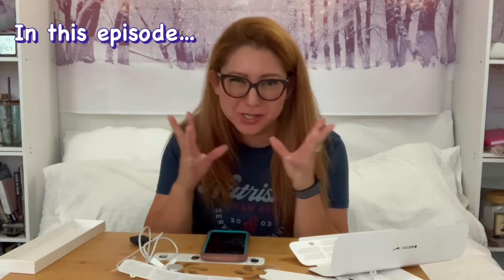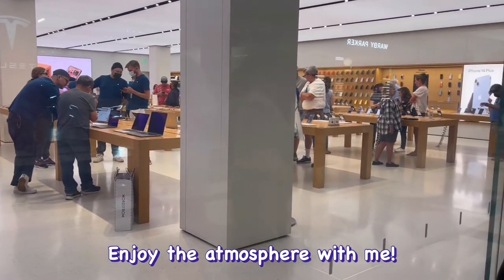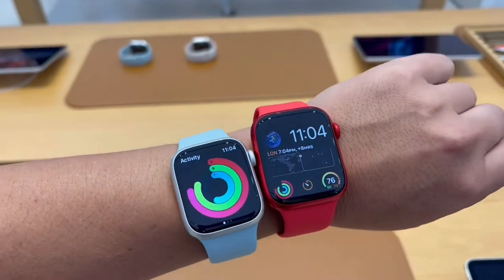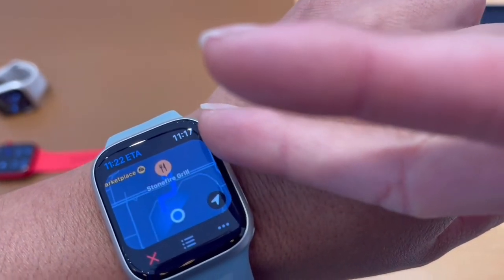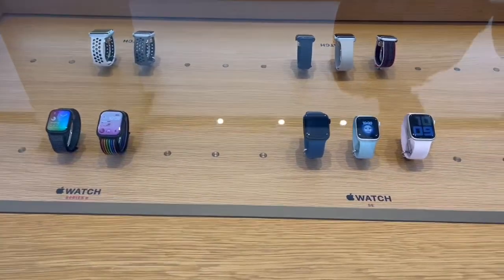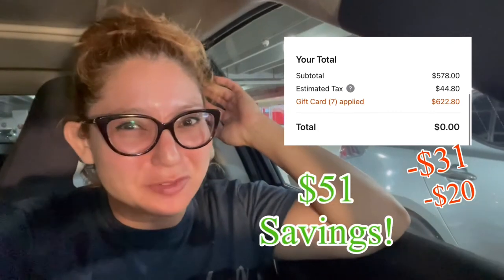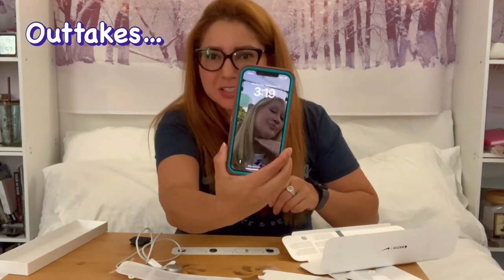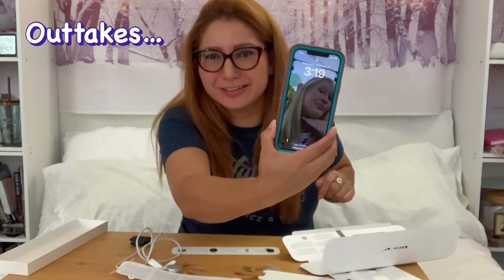How to get a discount on Apple Products/Buying my first Apple Watch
Come along with me as I buy my first Apple Watch (Apple Watch 8)

Plus learn my money-saving hack on Apple products:
This way you can even get a discount on Uncle Sam’s cut (the taxes you have to pay), because you can buy enough discounted gift cards to cover the total cost.  Also, Target Circle often offers further discounts when you make purchases above a specified price criteria.  (I got $20 back in Target rewards by spending over $180–which is super easy to do when you are buying gift cards to buy Apple Products!)

Facebook: KatieBethDeath: Crafts and Things